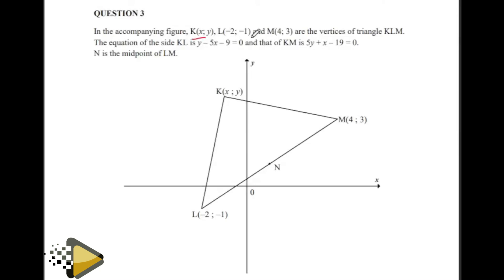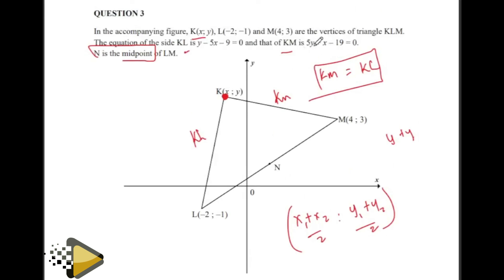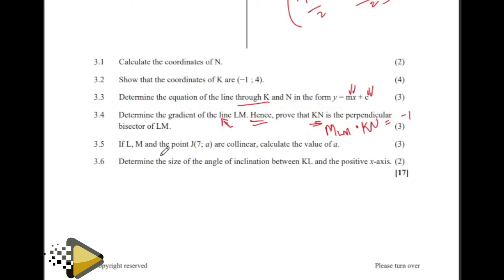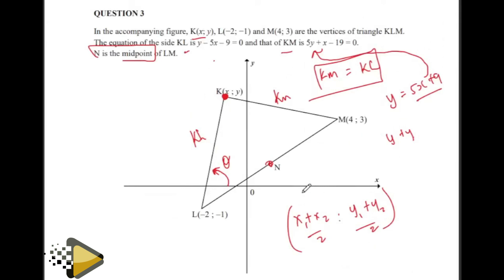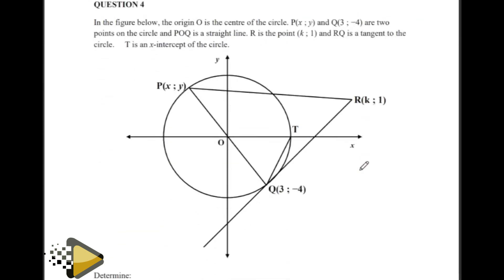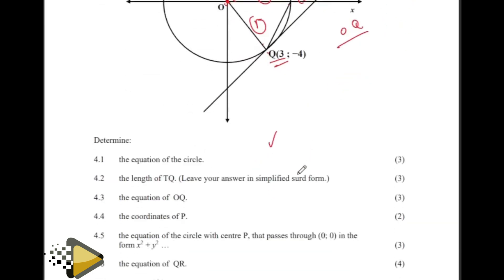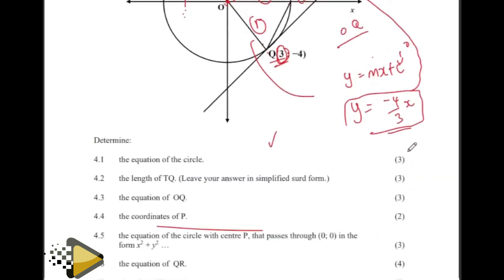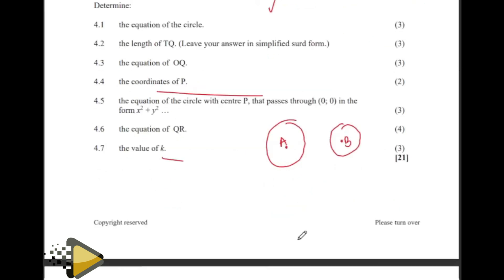grade 12 pure mathematics: how to calculate the coordinates & equation of the line : thundereduc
The general equation of a straight line is y = mx + c, where m is the gradient, and y = c is the value where the line cuts the y-axis. This number c is called the intercept on the y-axis. The equation of a straight line with gradient m and intercept c on the y-axis is y = mx + c.

LIFE SCIENCES GRADE 12 MADE EASY